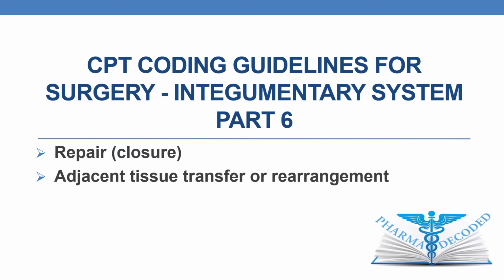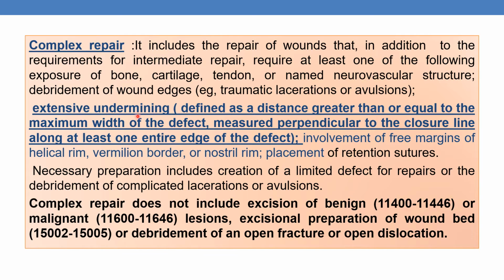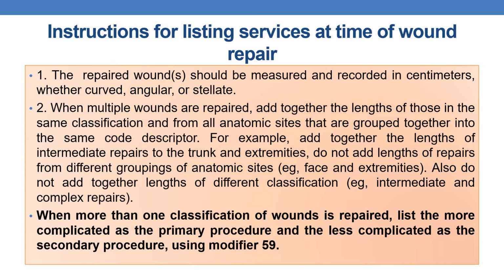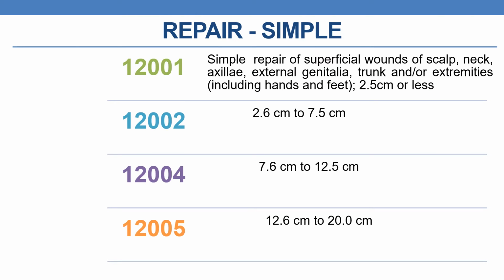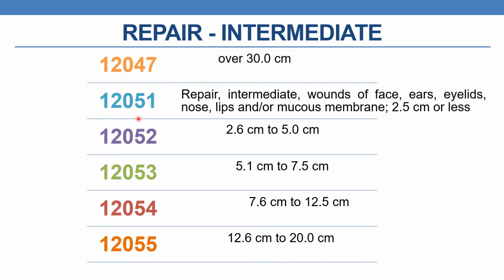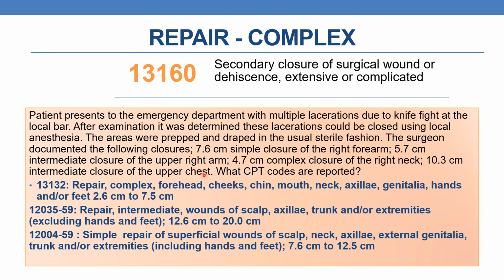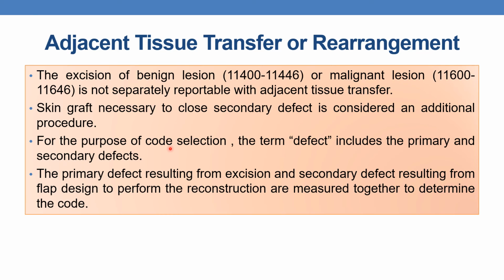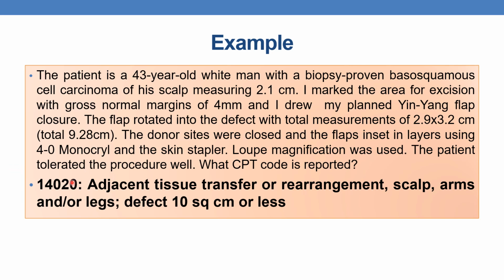CPT CODING GUIDELINES FOR SURGERY INTEGUMENTARY SYSTEM PART 6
CPT CODING GUIDELINES FOR SURGERY
   INTEGUMENTARY SYSTEM PART 6
Repair (closure)
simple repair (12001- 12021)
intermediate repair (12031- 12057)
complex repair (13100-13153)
Adjacent tissue transfer or rearrangement (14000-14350)